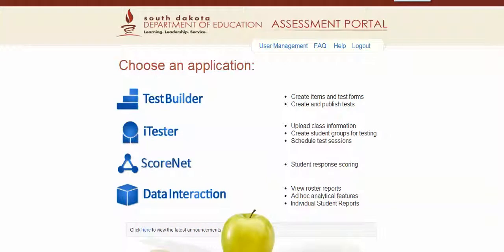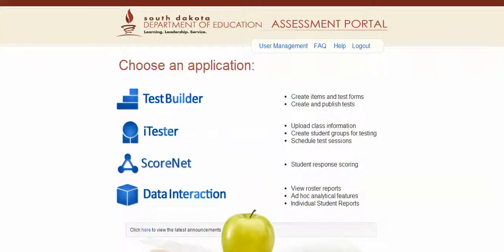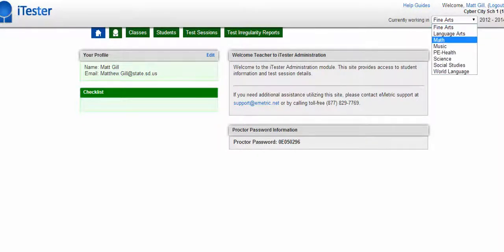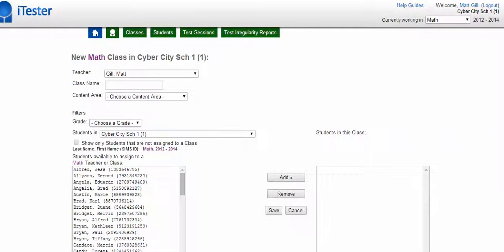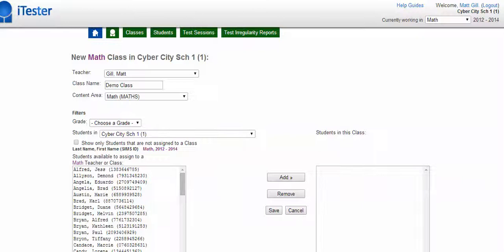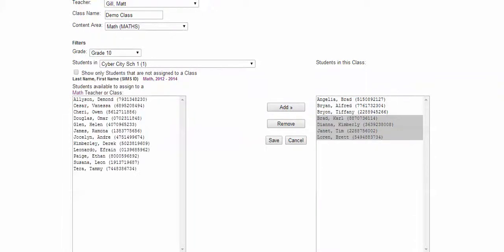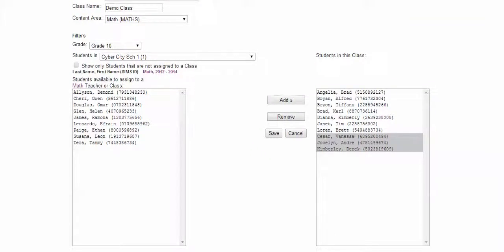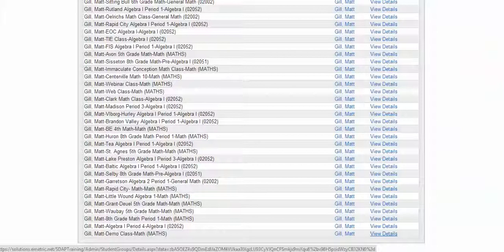Create a Class